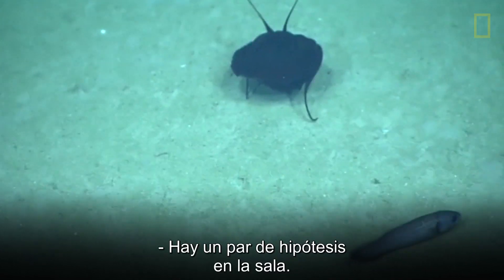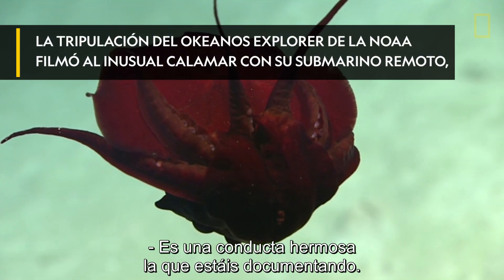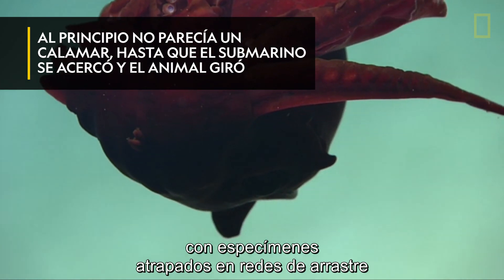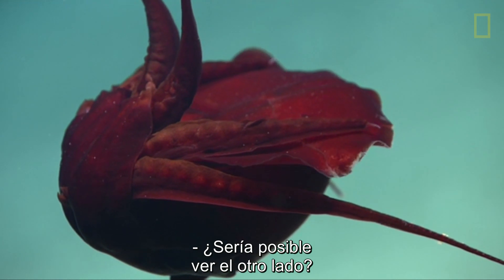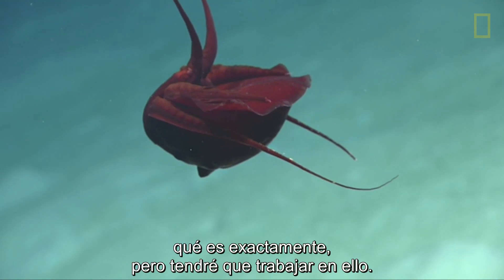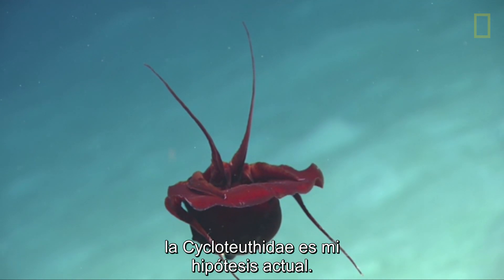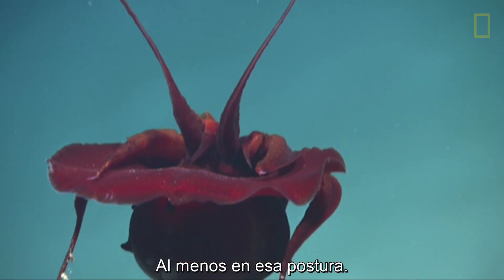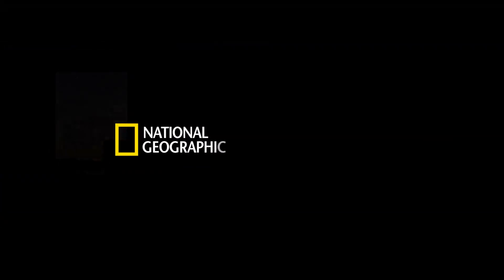Un misterioso calamar en las profundidades del Golfo de México | National Geographic en Español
Es posible que esta sea una nueva especie de calamar. La tripulación del Okeanos Explorer de la NOAA grabó al inusual calamar con su submarino remoto, a cientos de metros bajo la superficie. Al principio no parecía un calamar, hasta que el submarino se acercó y el animal giró. Lo que sorprendió a los científicos fue el color del calamar, la posición de sus brazos y la postura sobre la arena.